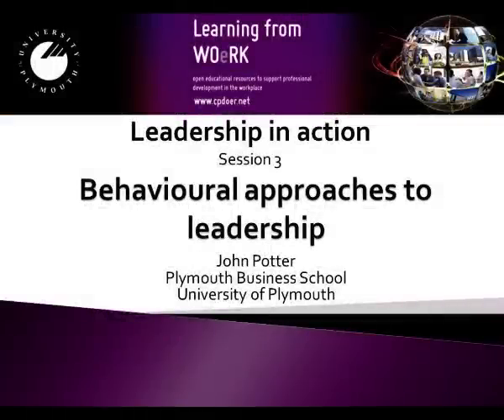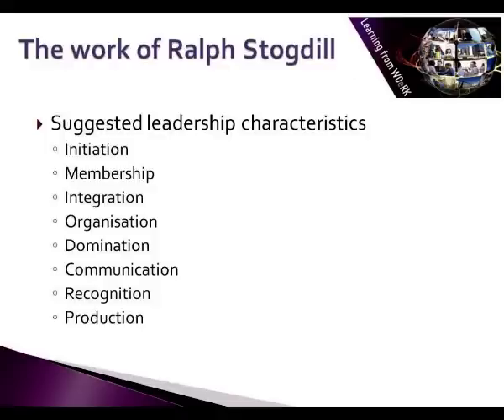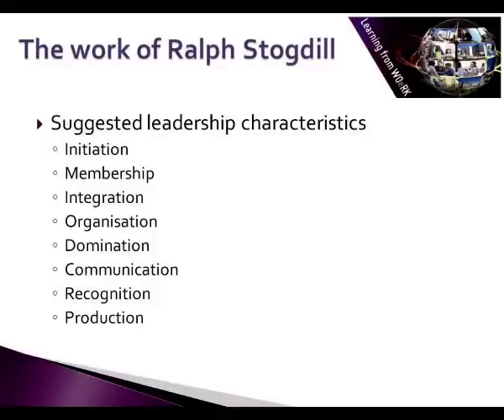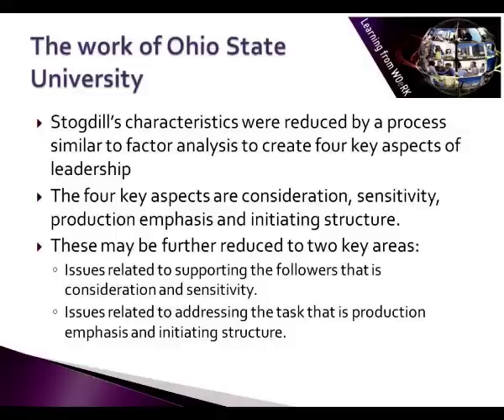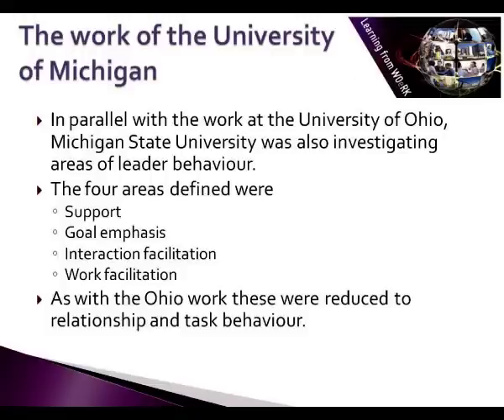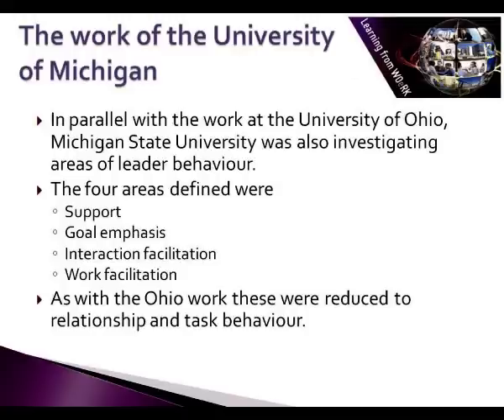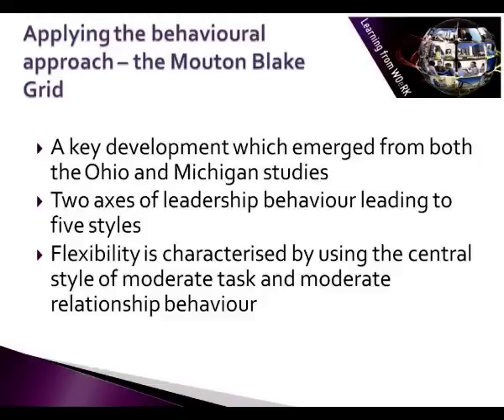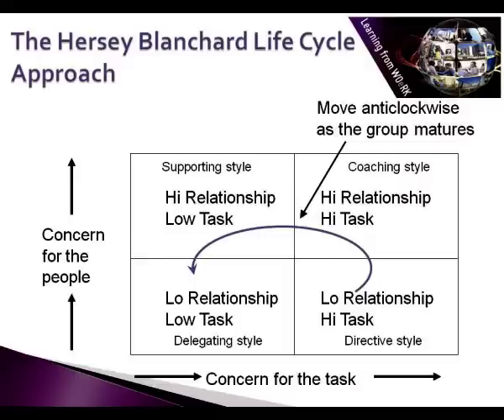Leadership in Action - Session 3: Behavioural approaches to leadership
This session by John Potter is part of the 'Leadership in Action' module.